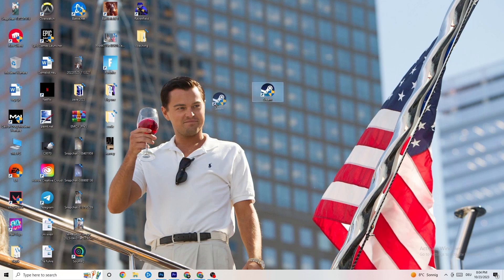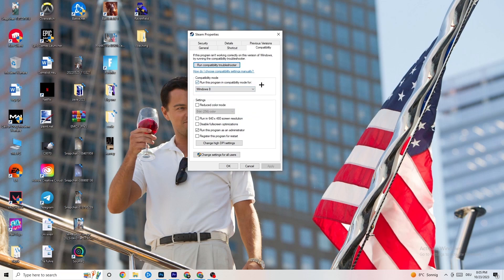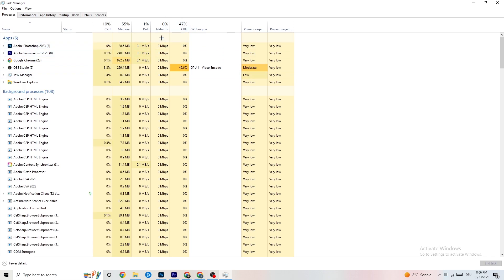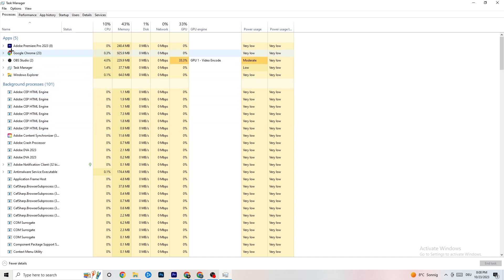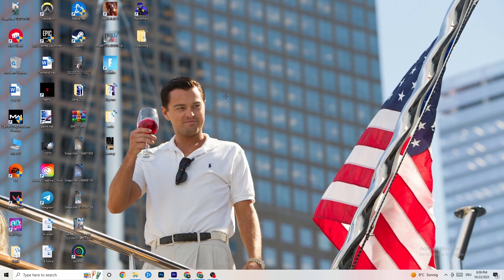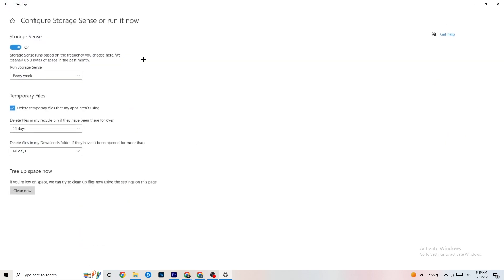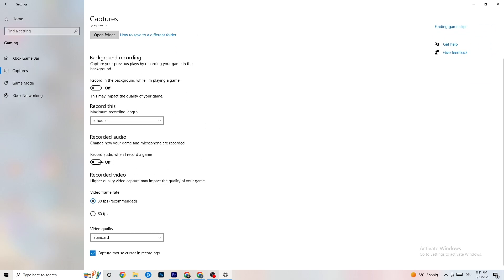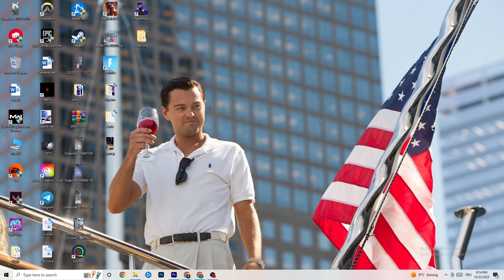Farcry 3 - How To Fix Farcry 3 Crashing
How To Fix Farcry 3 Crashes,
how to fix Crashes in Farcry 3 ,
Farcry 3 Crash Fix,
Farcry 3 keeps crashing,
Farcry 3 crashing since update,
Farcry 3 crashed,
How to fix Farcry 3 crash on PC,
Farcry 3 Crashing fix pc,
Farcry 3 crashing fix,
fix crash Farcry 3 ,
how to stop Farcry 3 from crashing,
Farcry 3 crashing on launch,
Farcry 3 crashing windows 11,
Farcry 3 crash report fix,
Farcry 3 crash fixes,
Farcry 3 crashing when joining party,